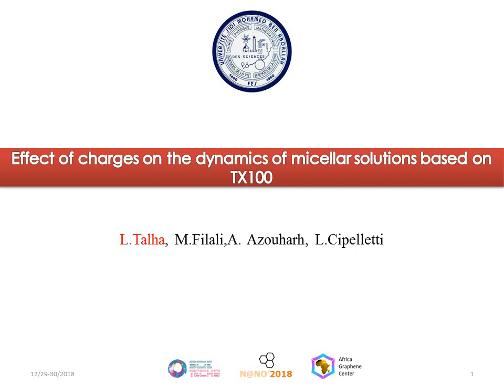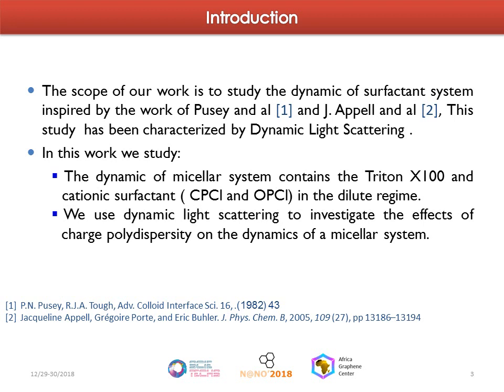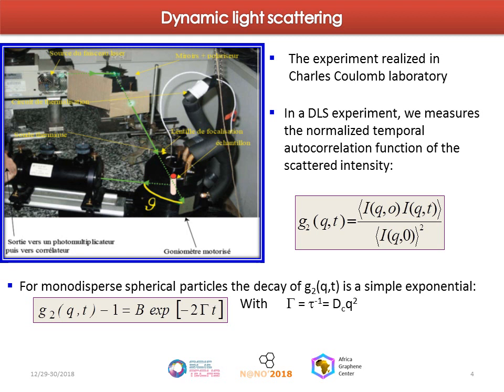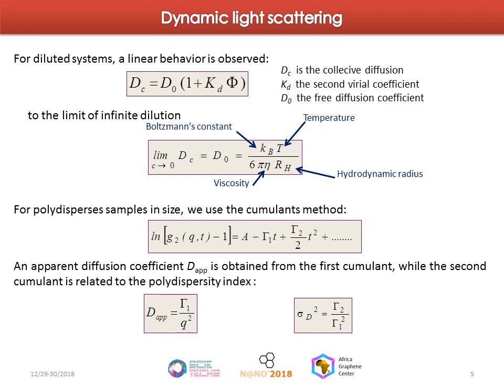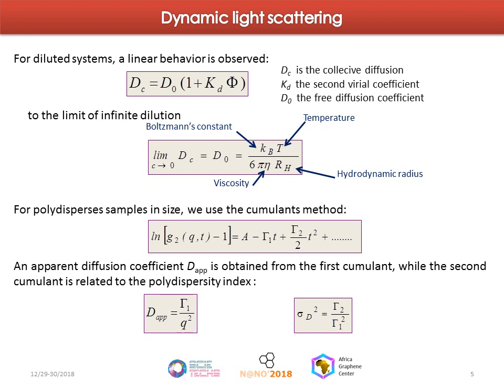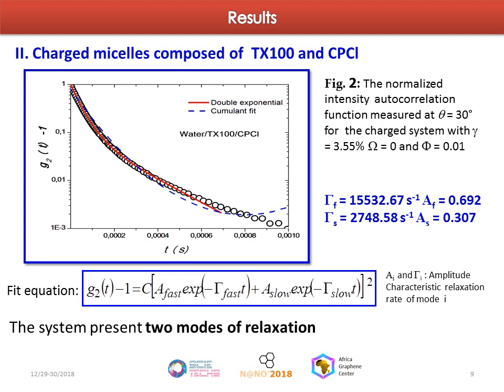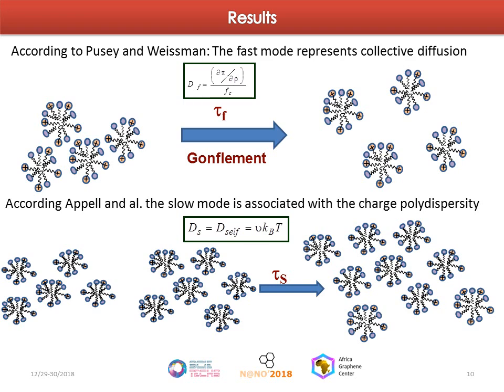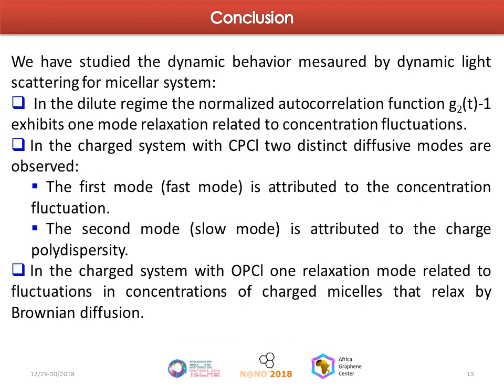Session III: Speaker 30: Ms. L. Talha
Effect of charges on the dynamics of micellar solutions based on TX100.